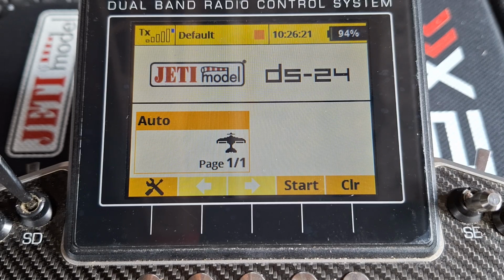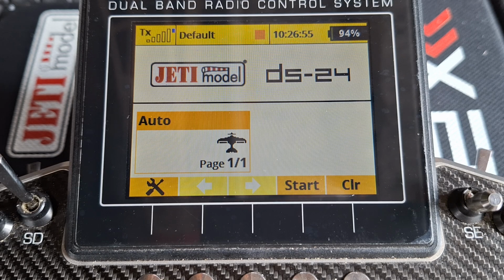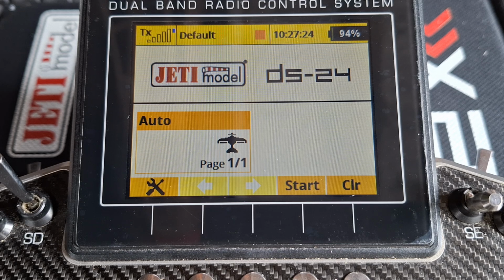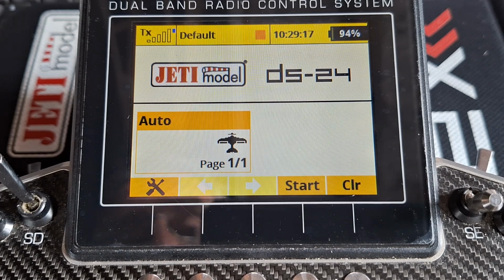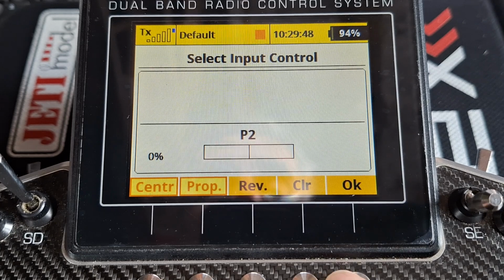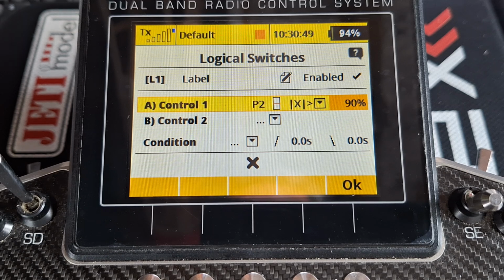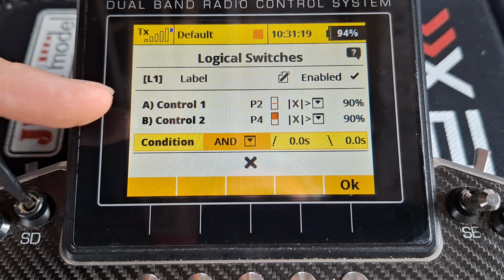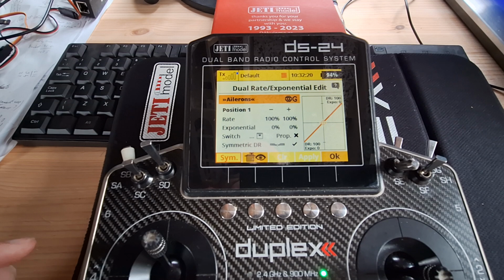Jeti - automatic rate switch for spins, flicks / snap rolls, etc.